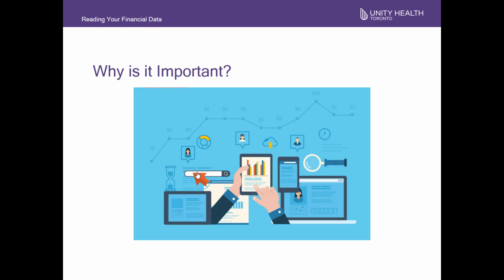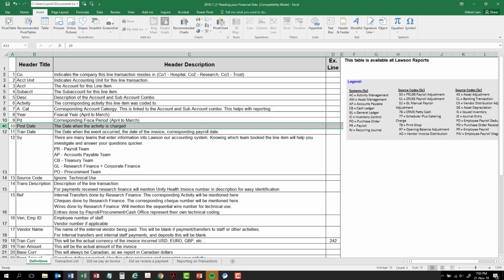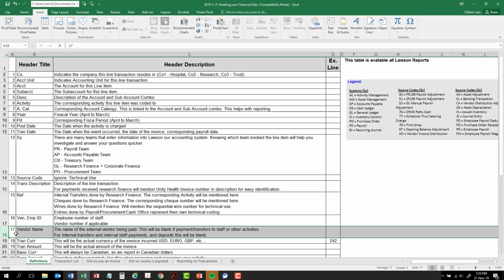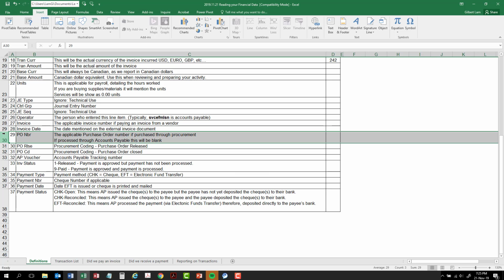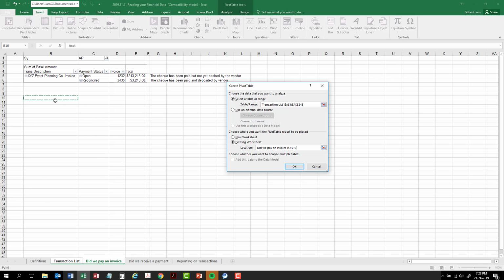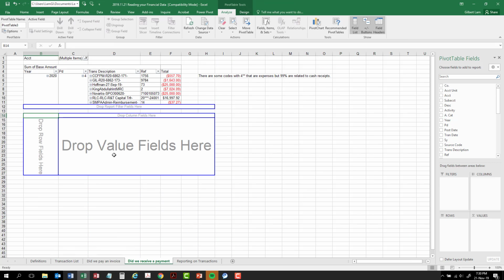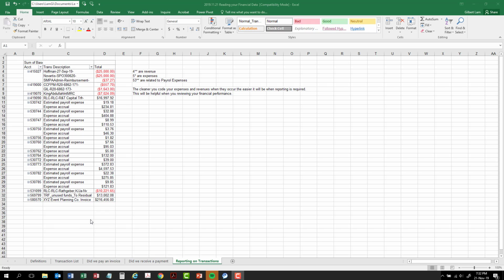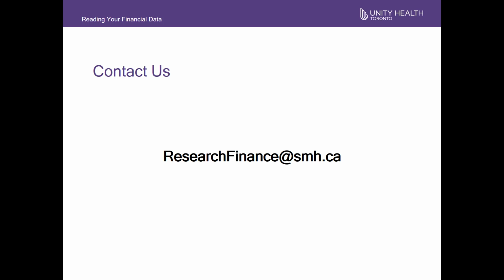03-08 Reading your Financial Data